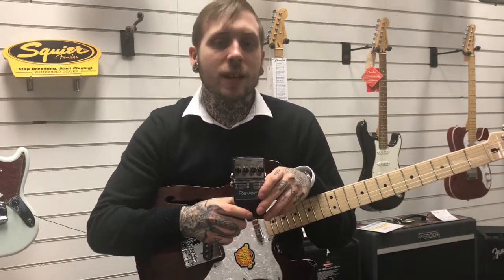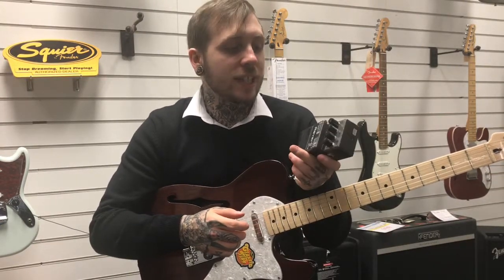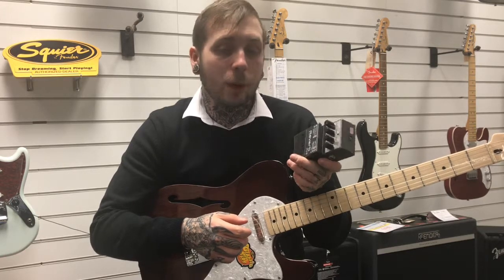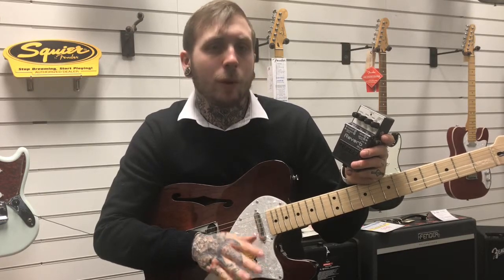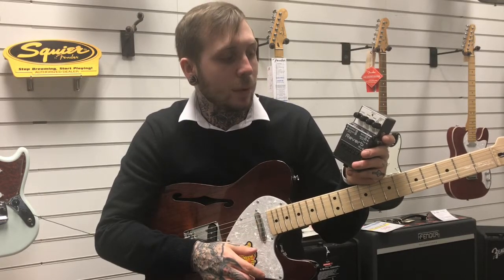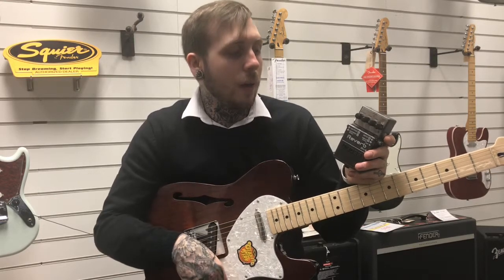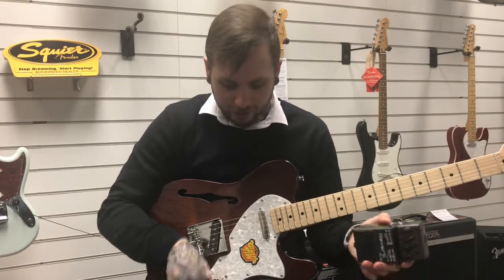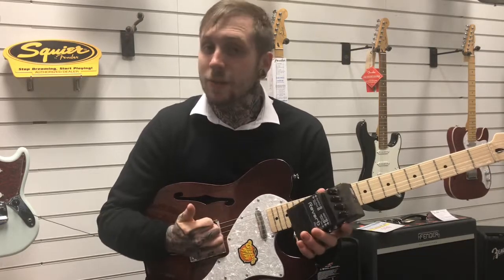Boss RV6 review - Rimmers Music Bury Store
Andy at Rimmers Music Bury has done a nice Boss RV6 pedal review for you. You can call him on 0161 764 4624for more details.